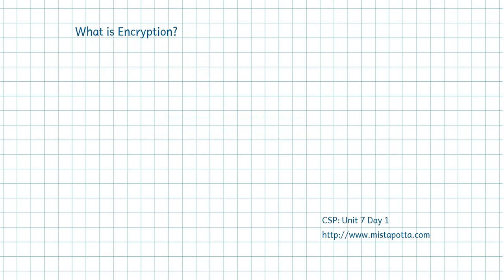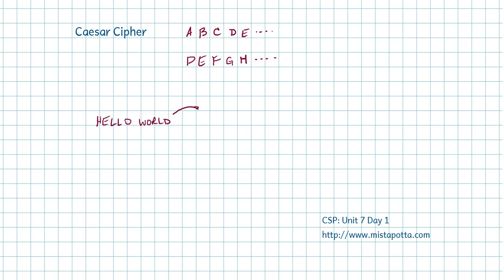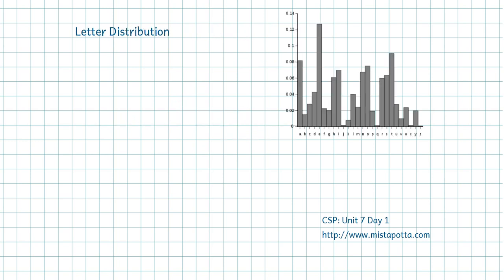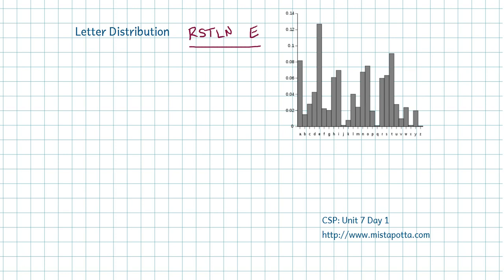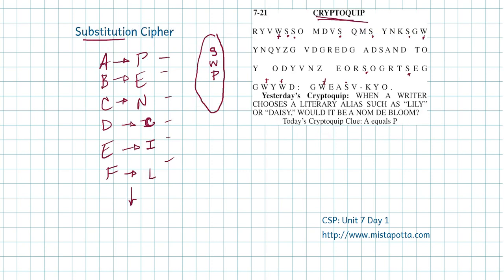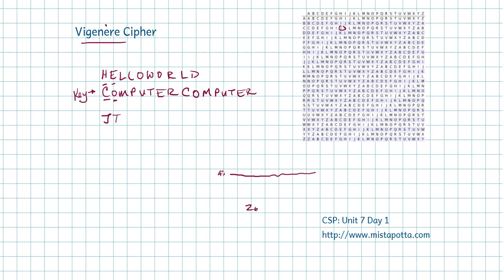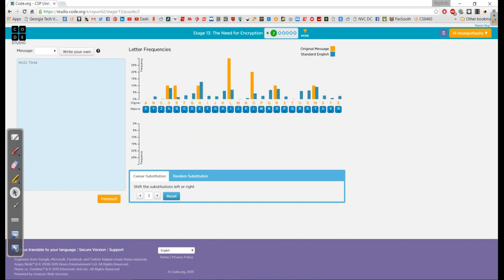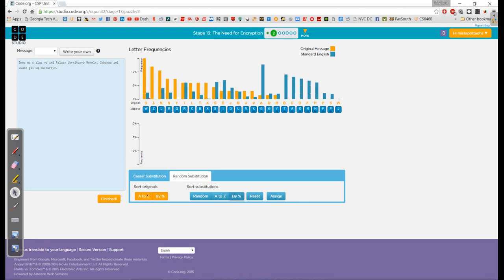CS Principles - Unit 7 Day 1: The Need for Encryption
In this video, we discuss the need for encryption, and also show a brief discussion of the Caesar and Substitution Ciphers, as well as how to use Letter Distributions to break the code.